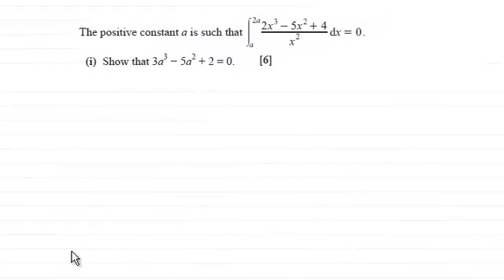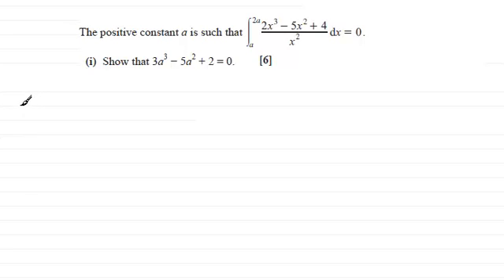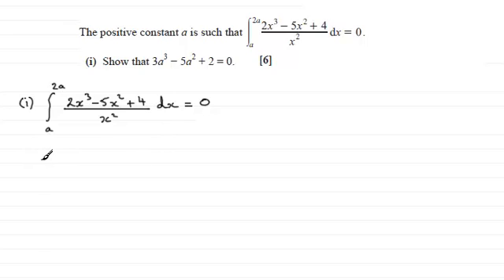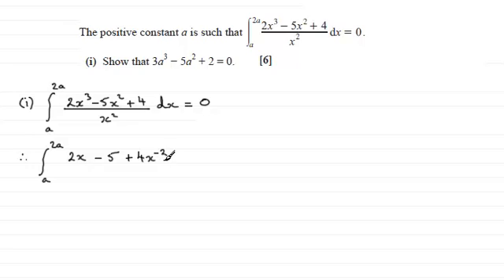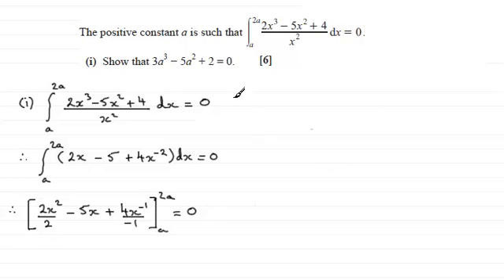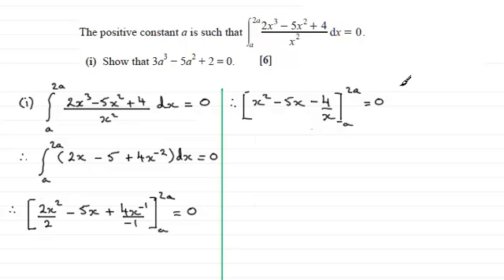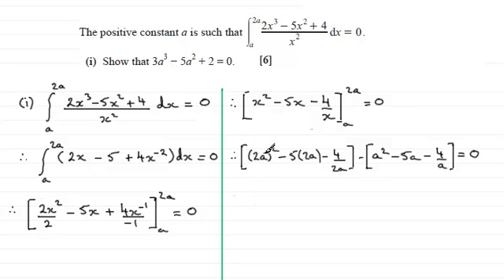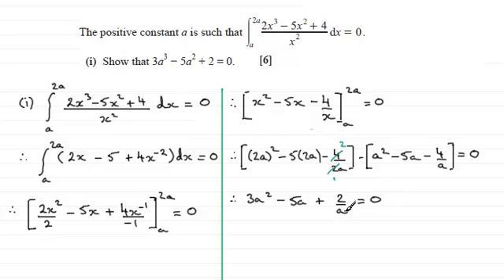Integration methods : C2 OCR January 2013 Q9(i) : ExamSolutions Maths Revision